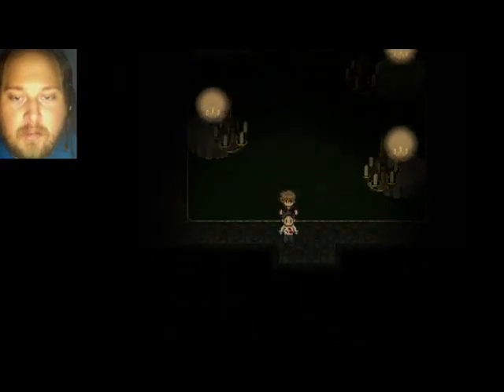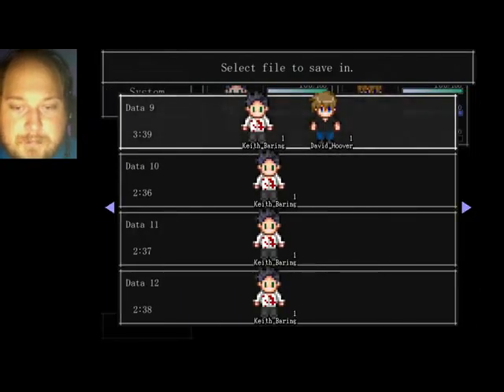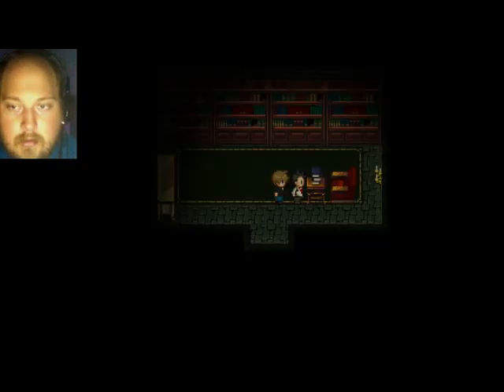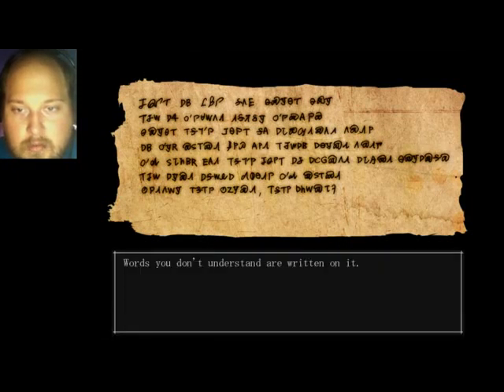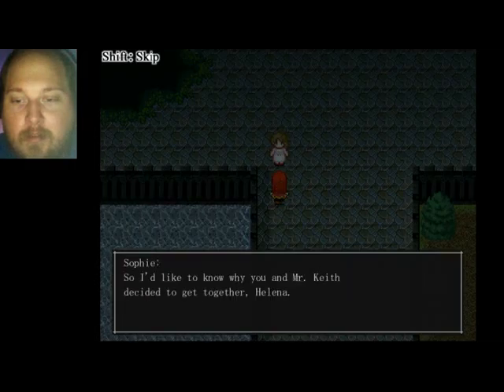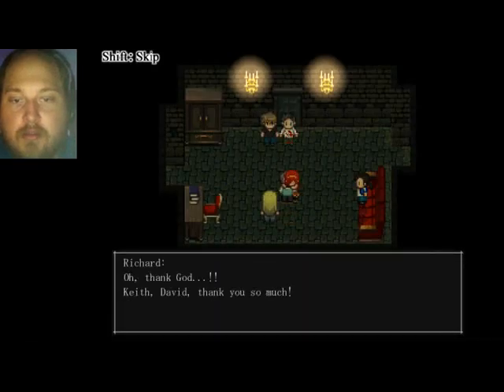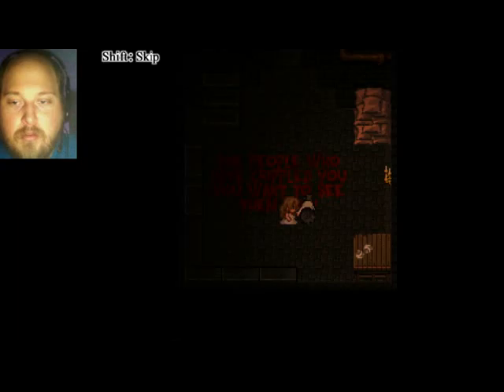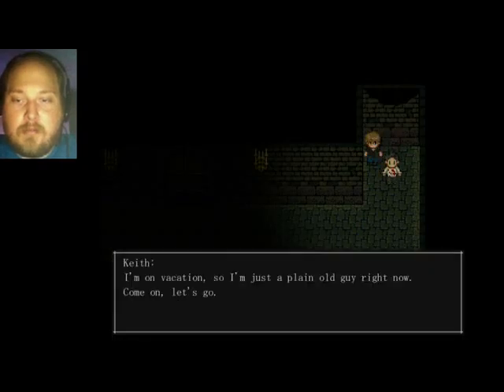SOPHIE NO| The Boogie Man Pt 8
the story starts to unfold